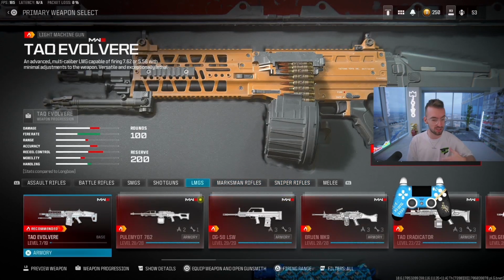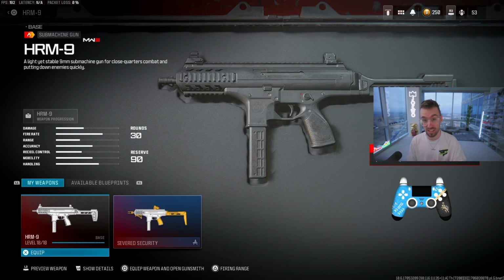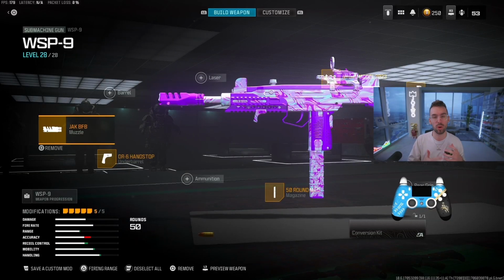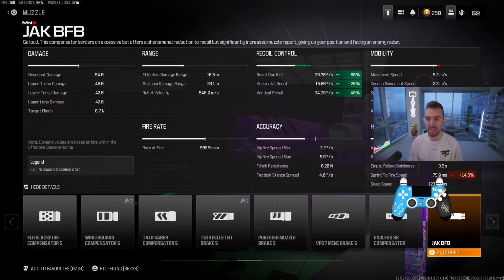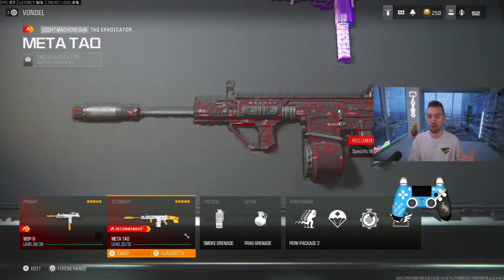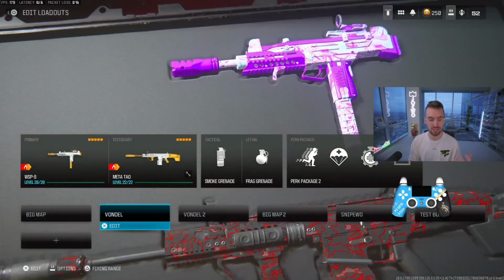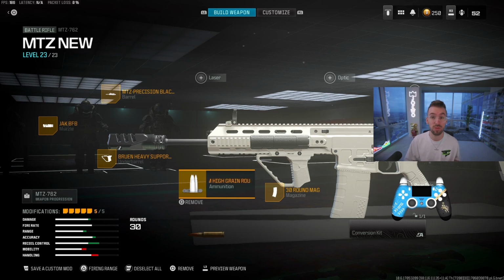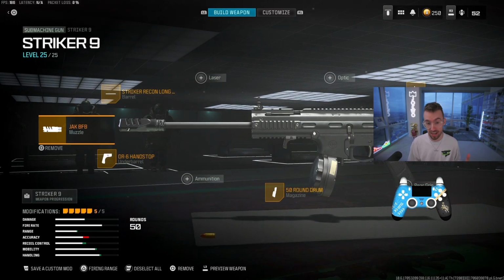Best Loadouts after Season 1 Reloaded in MW3 Warzone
The Best Loadouts after Season 1 Reloaded Update in Call of Duty MW3 Warzone